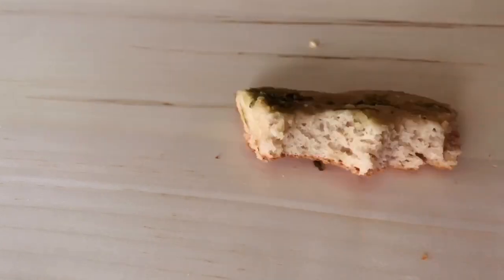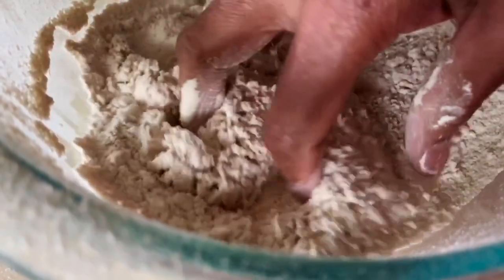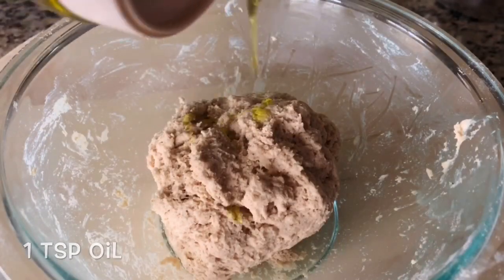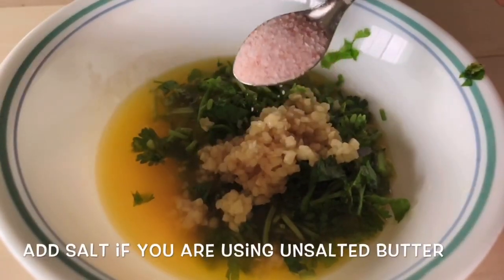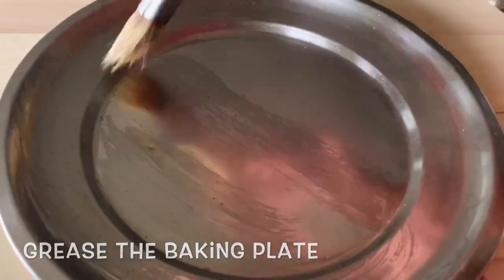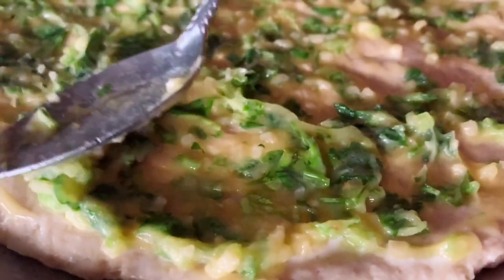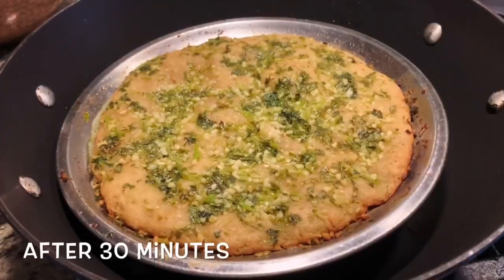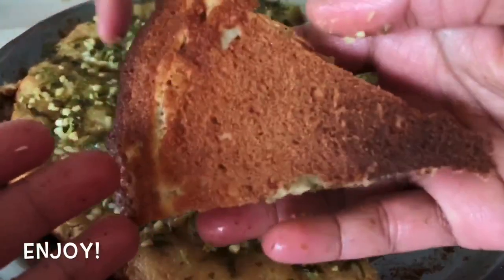మైదా లేకుండా గోధుమ పిండితో గార్లిక్ bread పిజ్జా | Garlic Pizza Bread Recipe without Oven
మైదా లేకుండా గోధుమ పిండితో గార్లిక్ bread పిజ్జా స్టవ్ మీదే | Easy Whole-wheat Garlic Pizza Bread Recipe without Oven